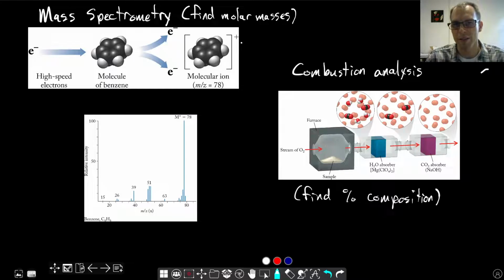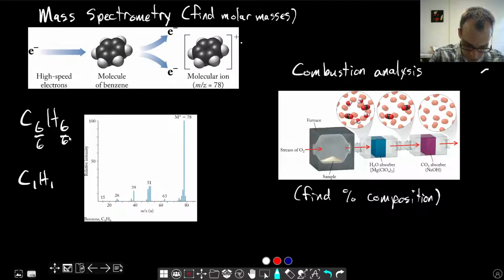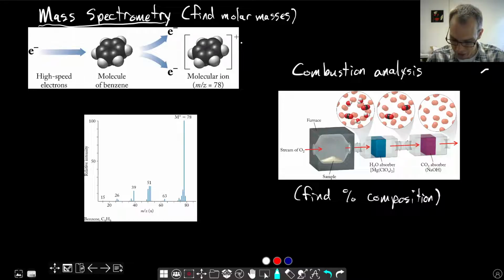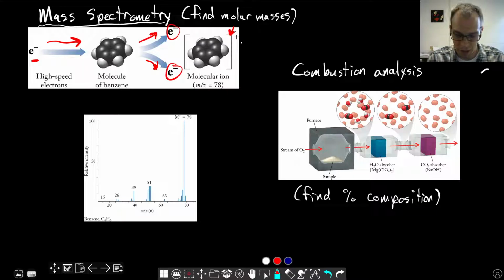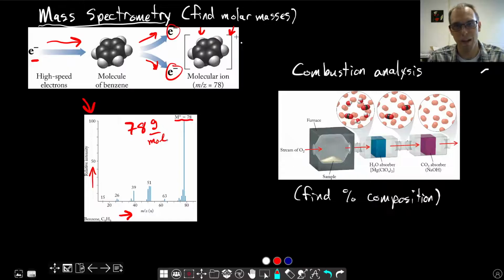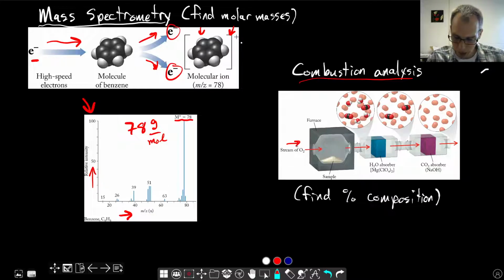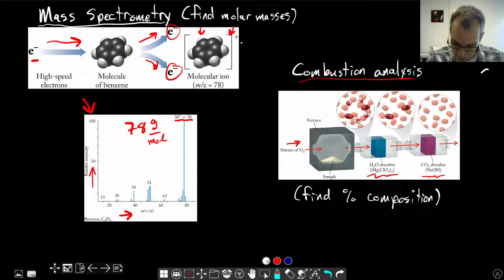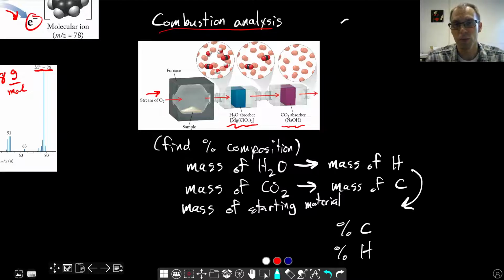Chapter 3: Mass Spectrometry and Combustion Analysis | CHM 103 | 042